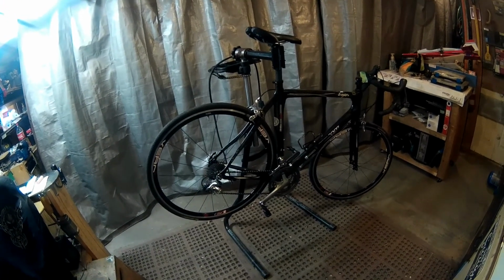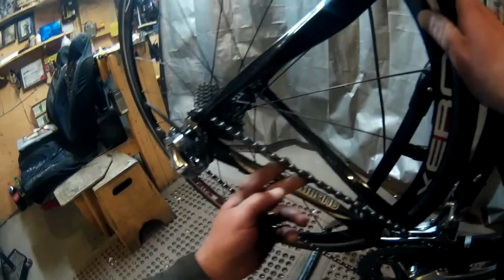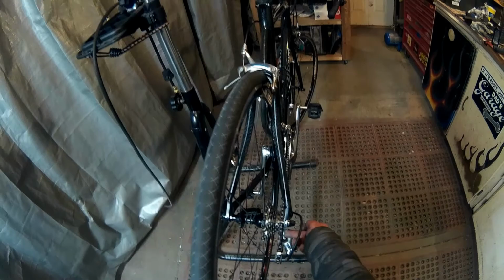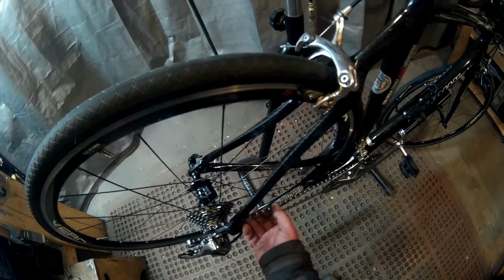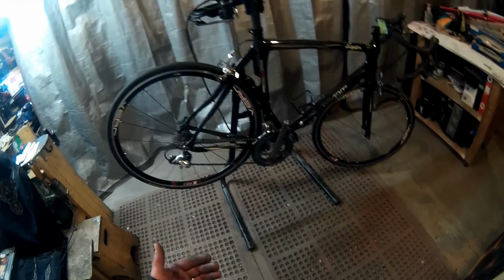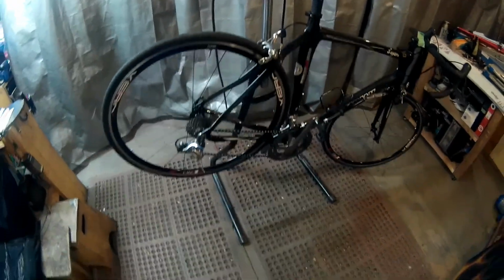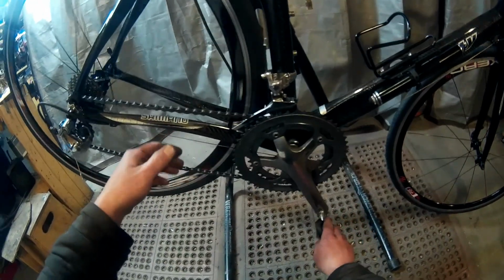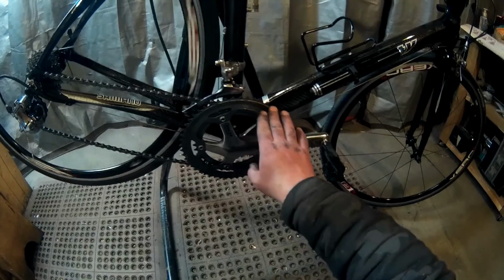Did you know You probably don't shift your bike properly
Make your chain and gears last longer and save money in the process.